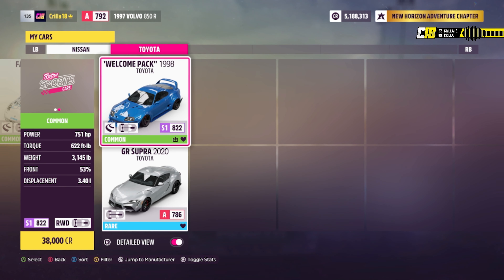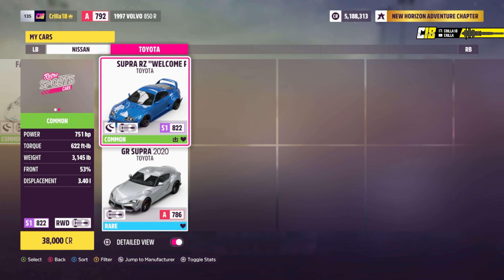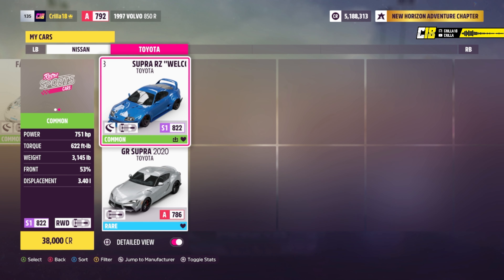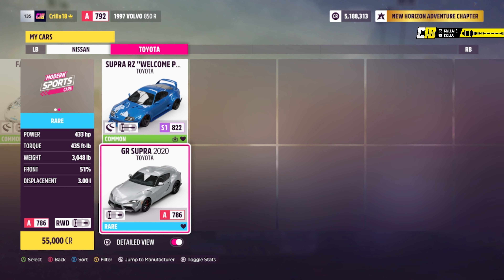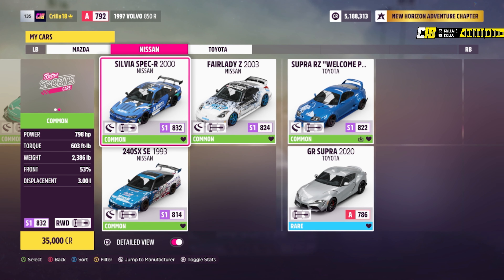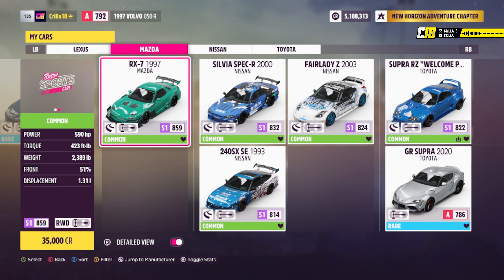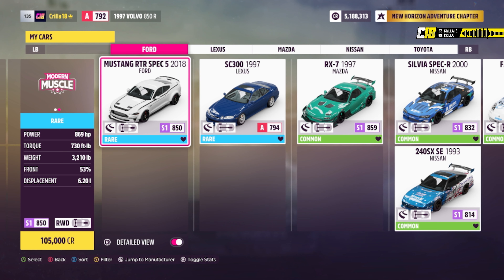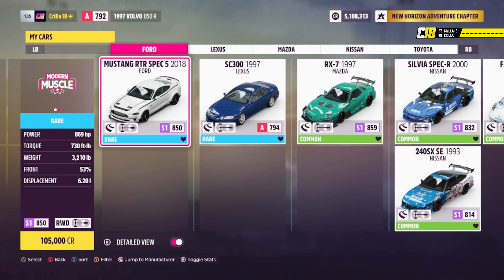Best Drift Cars in Forza Horizon 5 - Best Cars To Drift in FH5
Chapters
0:00 Intro
0:7 Best Drift Cars Forza Horizon 5

My Steering Wheel Setup:
Thrustmaster Sparco Rally Steering Wheel
Thrustmaster TSS sparco handbrake
Thrustmaster Hub
GT Omega Classic Wheel Stand
Custom Built Frame with WRX Seat
40 Inch LG TV

Add me on Xbox: Crilla18